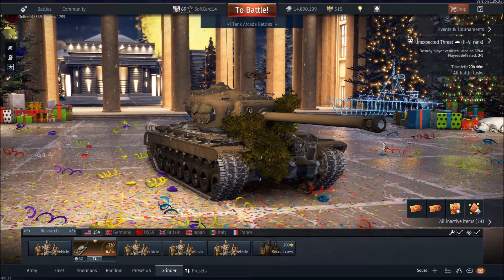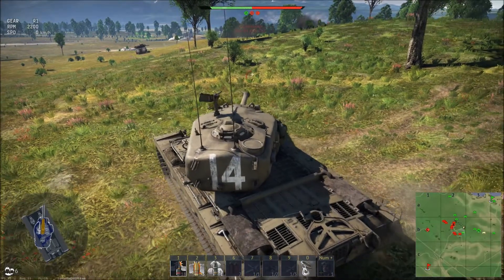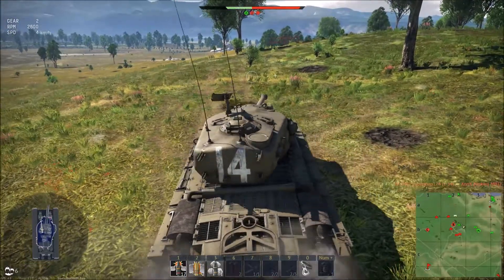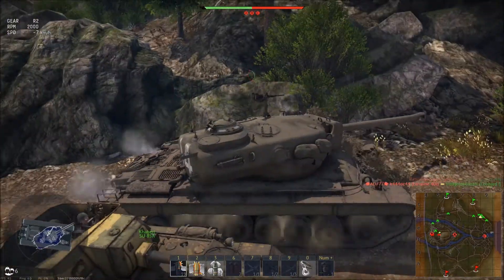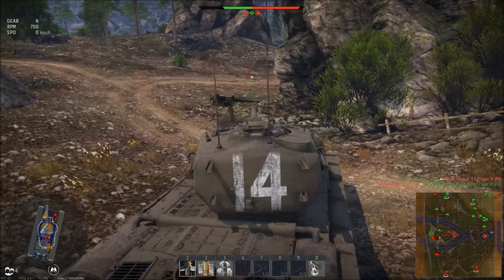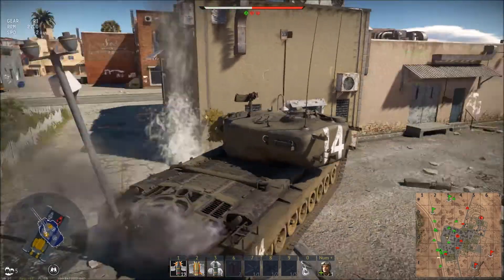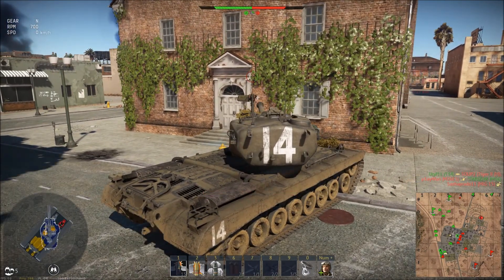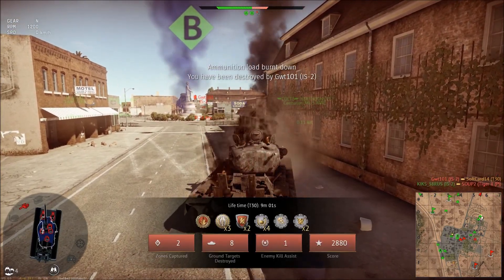T30 - 155mm shell launcher (War Thunder gameplay)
Driving a new tank that is added into the War Thunder game recently and was available only to players that solved 10 specific tasks in given amount of time.